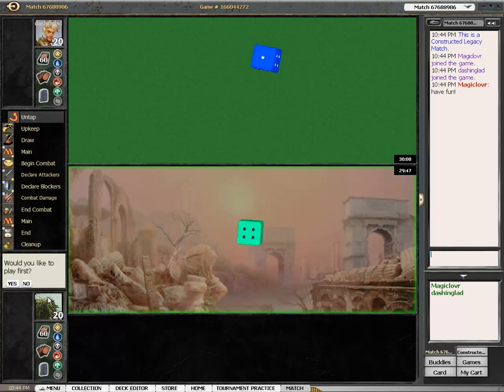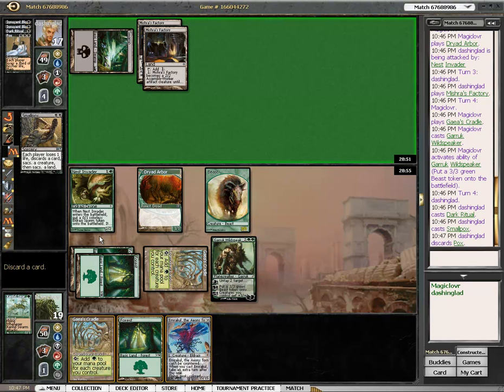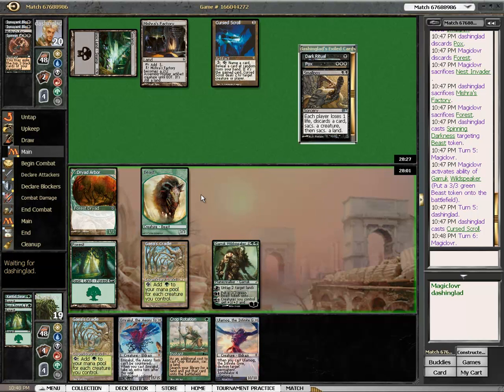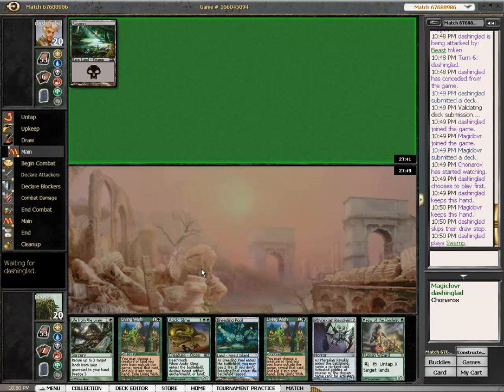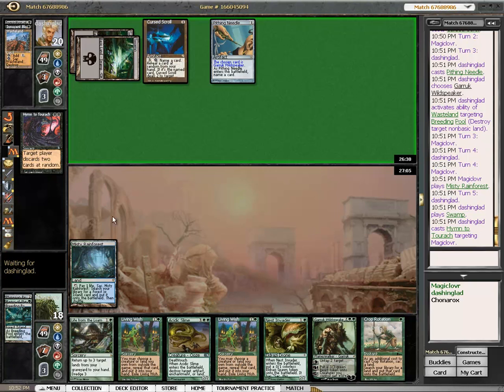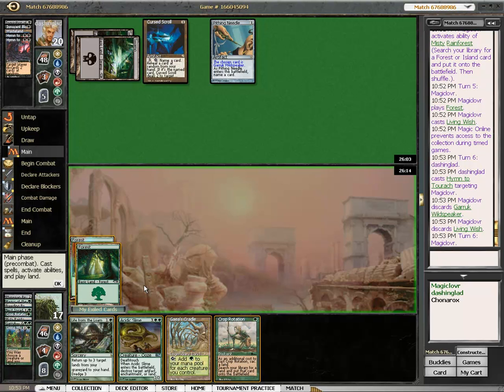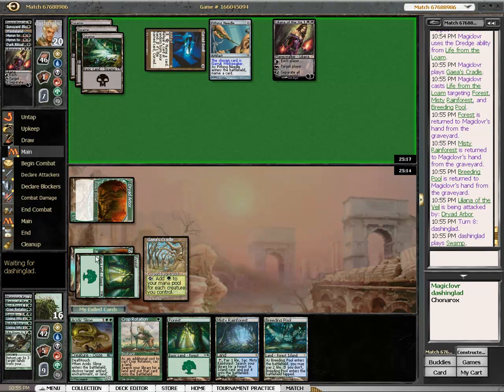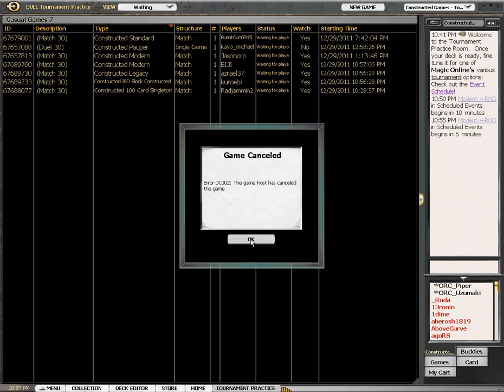Living Wish vs. MBC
Playing in the MTGO tourney practice room.  Mono-G Living Wish vs. Mono-Black Control